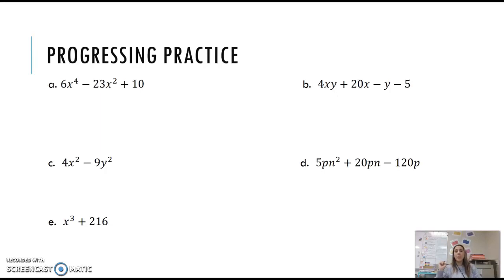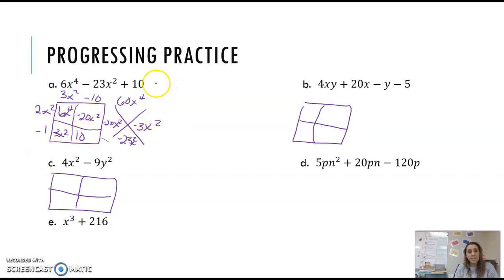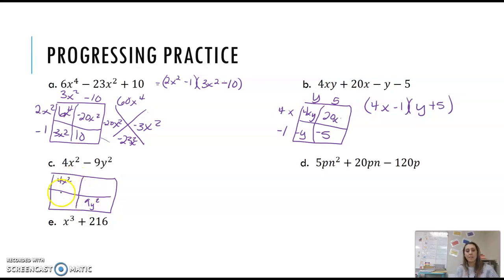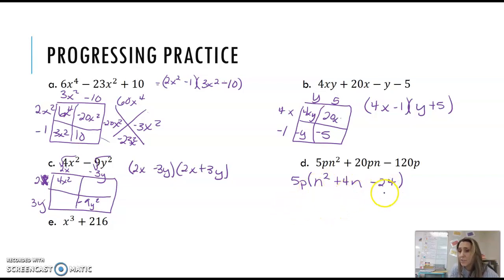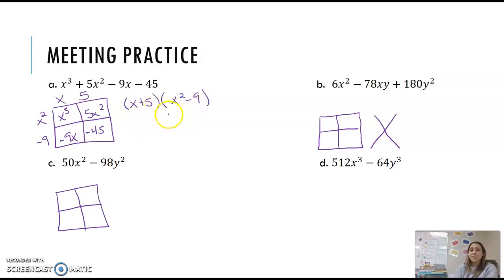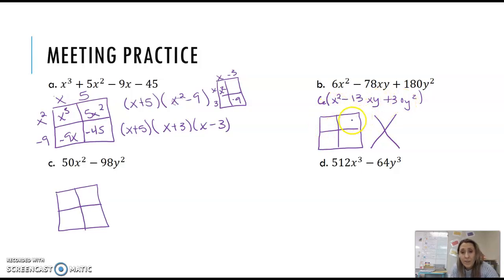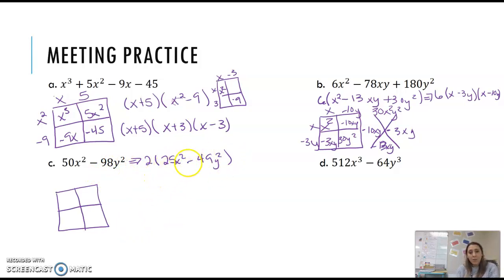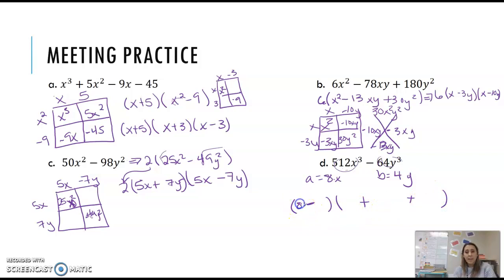Review for factoring assessment